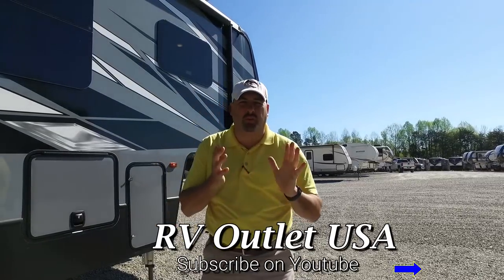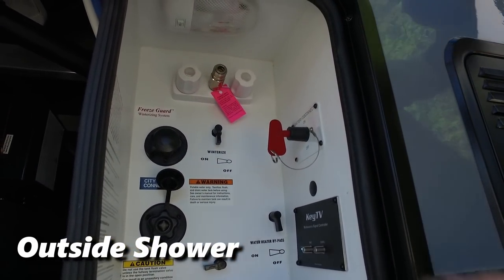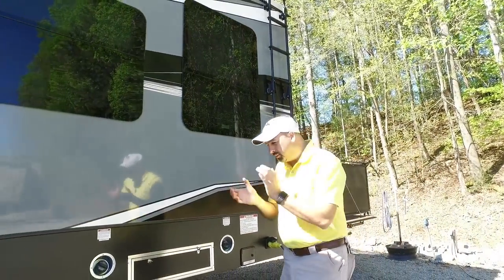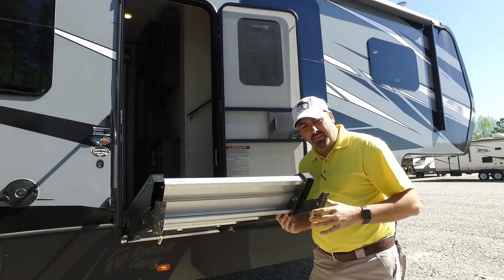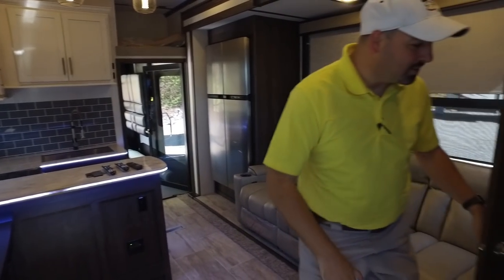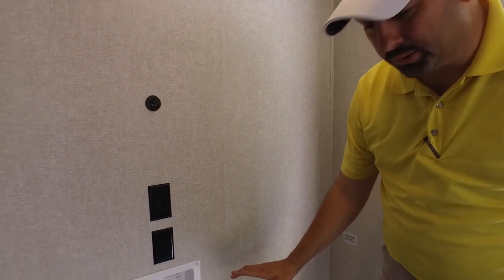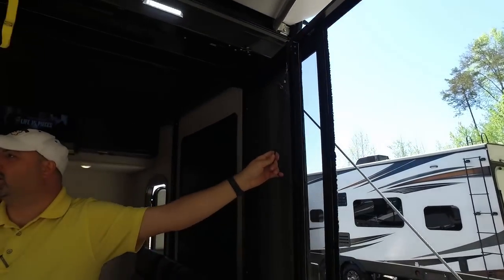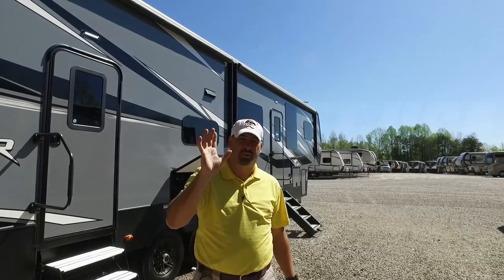2019 Keystone RV Raptor 351 Toyhauler Thorough Walk Thru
You are viewing a Complete Walk Thru on this unit as if you were here picking up the RV to go Camping.  This is a long and informative video.

This video will cover items that you would find in a Keystone RV Raptor & Fuzion 5th Wheel Toyhauler.

RV Outlet USA is the leader in Toyhauler Sales east of the Rockies.  We are consistently in the Top 5 Toyhauler Dealerships in the country.

NOTE  Checking the MSRP sheet for Options & Features prior to making a final unit selection is imperative.  Not all Dealers order RV's the same way with the same options.  This will help you to get the most for your money!

KEYSTONE RV, Forest River, Heartland RV, Thor Motorcoach, Jayco, Dutchmen, Gulfstream, Crossroads RV, Cruiser RV.

We carry the following Brands:  ACE, Arctic Wolf, Alante, Alpha Wolf, Alpine, Avalance, AXIS, Big Country, Big Horn, BT Touring Cruiser, Carbon, Cardinal, Challenger, Columbus, Cougar, Cruiser, Cyclone, Eagle, Flagstaff, Four Winds, Fuzion, Heritage Glen, Hurricane, Jay Feather, Jay Flight, Impact, Montana, Montana High Country, North Point, Octane, Outback, Passport, Pinnacle, Precept, Puma, Puma Unleashed,  Puma XLE, Redhawk, Road Warrior, Raptor, Rockwood, Rpod, Sandpiper, Seismic, Sierra, Siesta, Springdale, Stryker, Summerland, Sunset Trail, Talon, Torque, Vesta, Vibe, Voltage, Wildwood, Work & Play, XLR, White, Hawk, Wolf Pack, Zinger